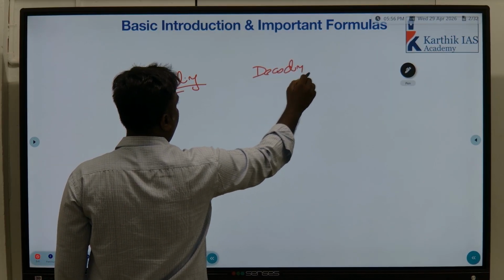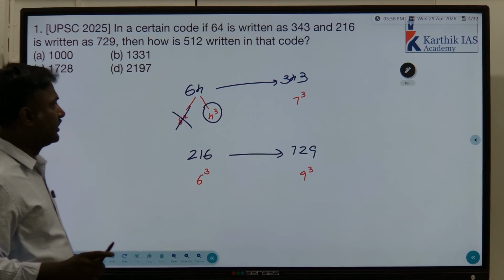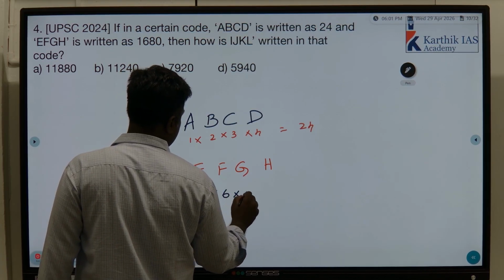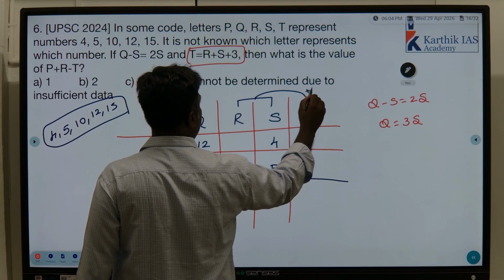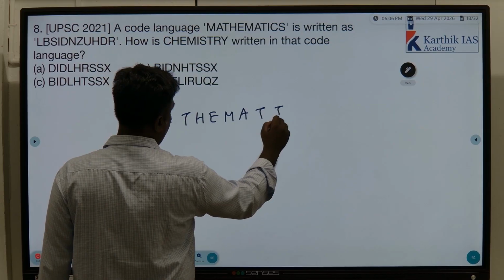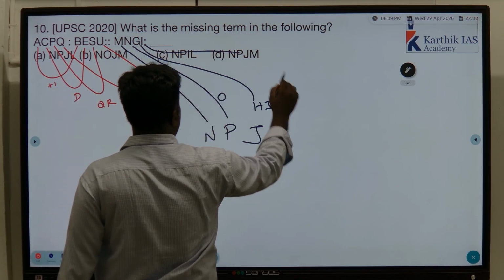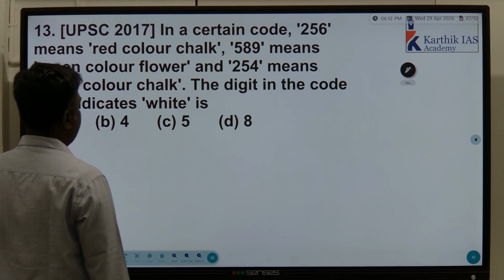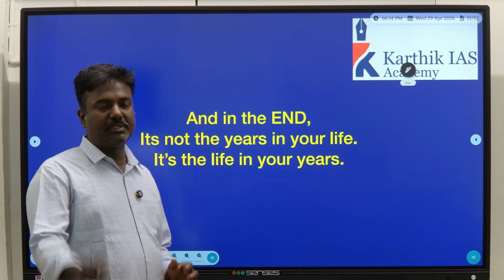100% Assured Way to Solve Coding Decoding in CSAT - UPSC | Karthik IAS Academy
Coding Decoding questions slowing you down in CSAT? This video will crack it wide open! 🧠

Watch this video and learn the most reliable, step-by-step approach to solve every Coding Decoding question with full speed and accuracy — and never lose marks in this section again!

What you will learn:
✅ Proven method to identify coding patterns instantly
✅ How to decode complex questions quickly and accurately
✅ Smart techniques to avoid common errors under exam pressure
✅ Time-saving shortcuts to arrive at the right answer with confidence

📌 Watch till the end — master Coding Decoding and score full marks in this section every time!
Process driven. Result oriented.